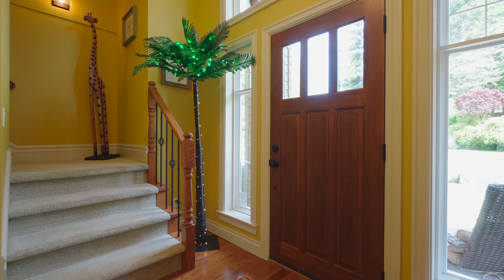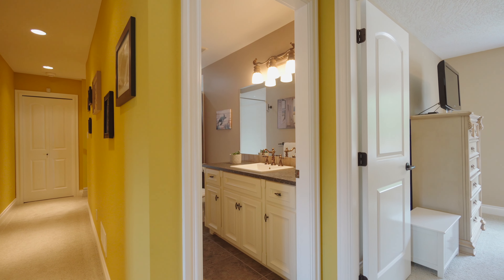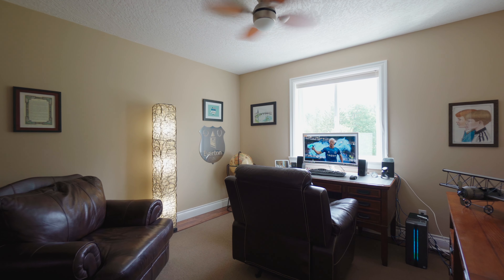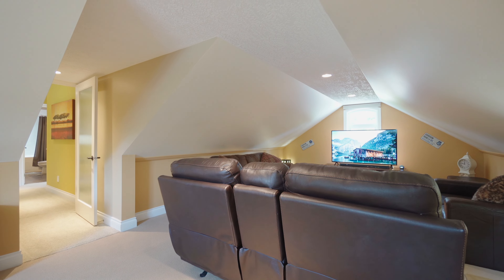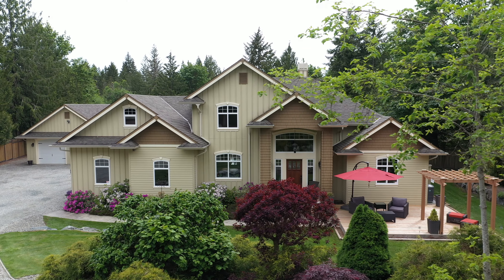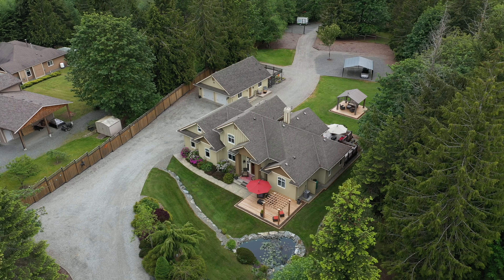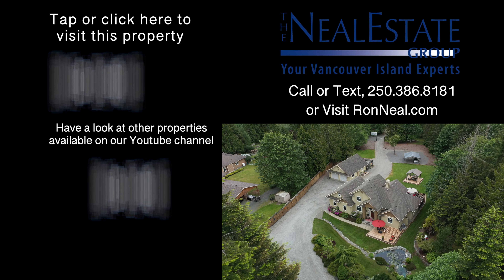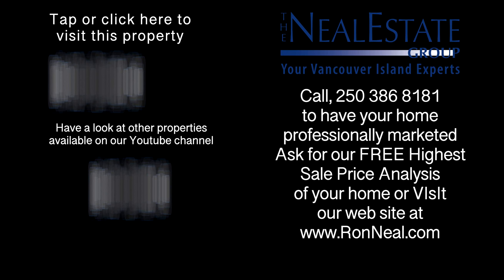2.52 Acres With Mature Lush Landscaped Gardens at 2088 Ingot Drive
2088 Ingot Dr:
Welcome to 2088 Ingot Drive. Beauty and tranquility describe this Private Exquisite Custom French Country home set on a manicured parklike 2.52 acres with mature lush landscaped gardens and water features. Main Level living with an extraordinary French Country Kitchen, 9 ft. ceilings, 2 Beautiful Islands, a prep sink, dual gas/electric oven and a half, a new side by side freezer/fridge combo, lighting, and beautiful architectural makes this The Heart of the home! Soaring coffered ceiling in the dramatic Living room with a Custom Fireplace and windows everywhere are a dream. Entertain in the Spacious Dining area with French doors opening onto the south-facing spacious deck at the rear. The principal bedroom offers an elegant ensuite, unbelievable French Country storage, a soaker tub, a large walk-in shower, and a closet. On the upper floor, you will find 2 bedrooms, flex media and an office area, or a 4th bedroom. There is also an oversize double garage, a huge shop, 5 ft. crawl, Pavillion, new heat pump & furnace!! Call the Neal Estate Group today!